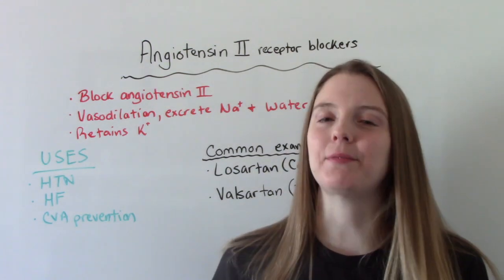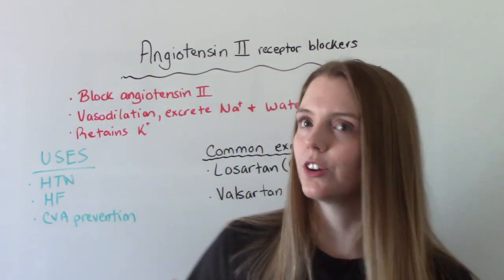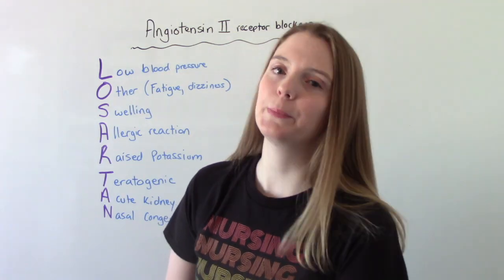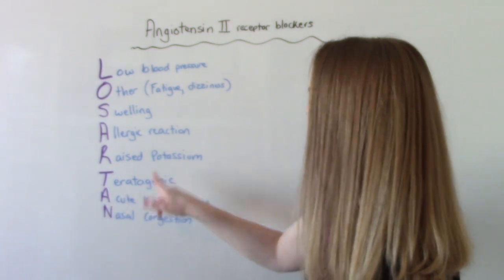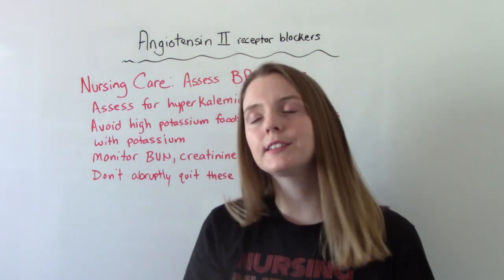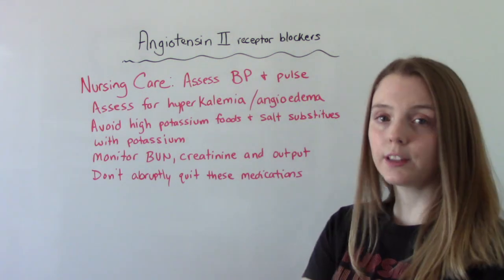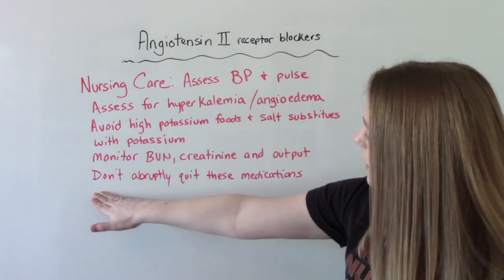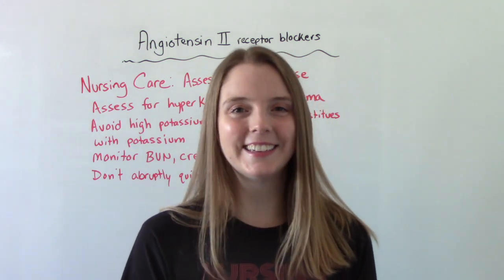ANGIOTENSIN II RECEPTOR BLOCKERS (ARBs) | PHARMACOLOGY REVIEW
In this video I review Angiotensin II Receptor Blockers AKA ARBs. I discuss how they work, important nursing interventions, side effects and labs related to each medication. These are need to medications for school and NCLEX!